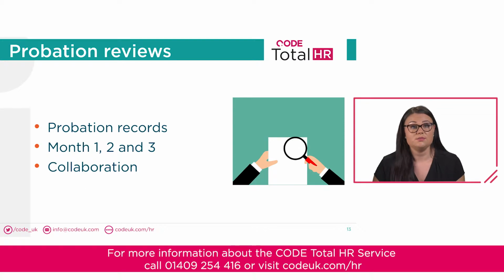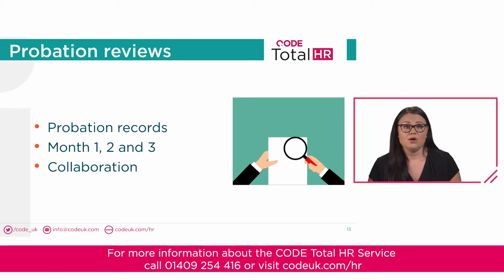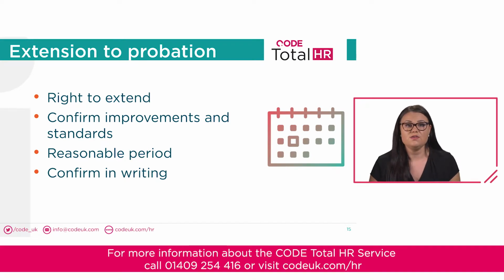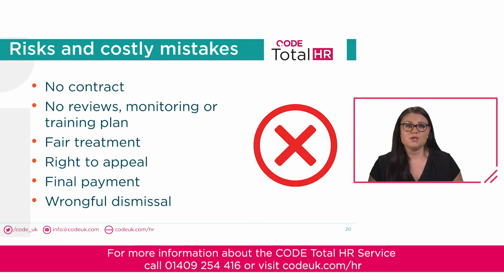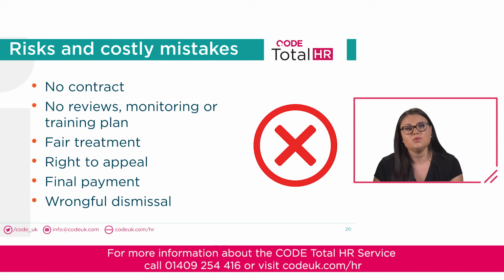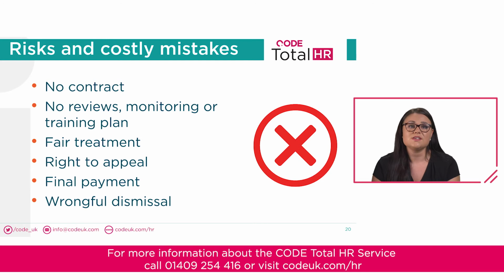Managing the Probationary Period - CODE HR Webinar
The induction and probationary period are two key areas to be addressed when taking on a new employee. Establishing these processes and lines of communication will ensure that the employee is able to integrate into their new role and will have a significant effect on the future success of the team member. Employers who do not follow a robust induction process and fail to manage the probationary period, risk having an unproductive employee as well as unresolved problems at a later stage.

In this webinar we explore what an effective induction and probation procedure entails, equip you with the knowledge and skills to manage the process and help reduce the risk of making costly mistakes.

Sophie Eggleton is an experienced HR Advisor within the Code Total HR team, providing daily HR advice and support to CODE’s member base of more than 3,000 practices. Sophie holds the CIPD level 5 qualification in Human Resource Management and has developed her HR knowledge and skills by working in various sectors.

If you'd like to find out more about the CODE Total HR and Employment Law Service please call the team on 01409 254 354